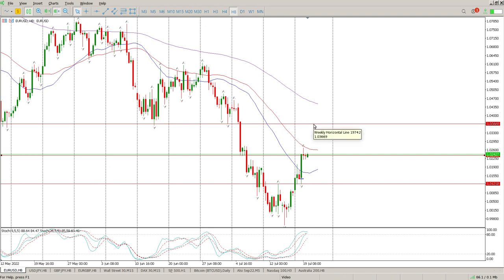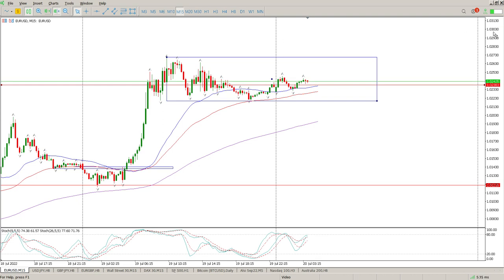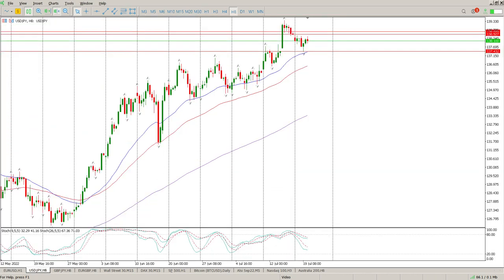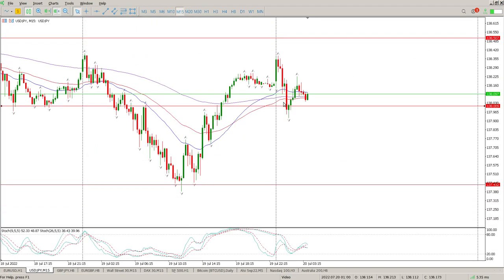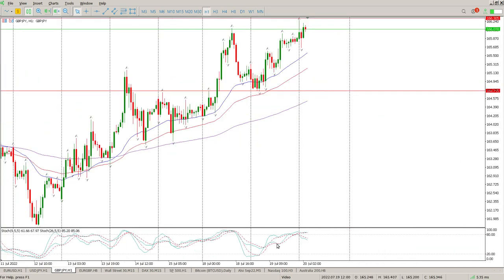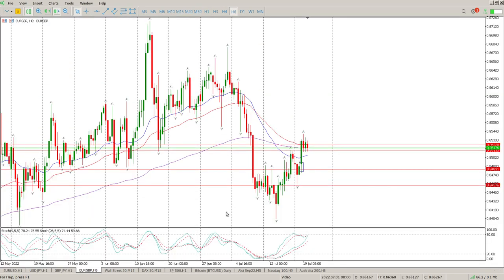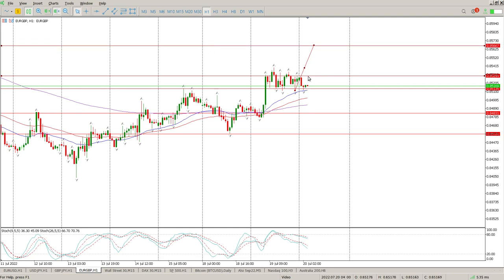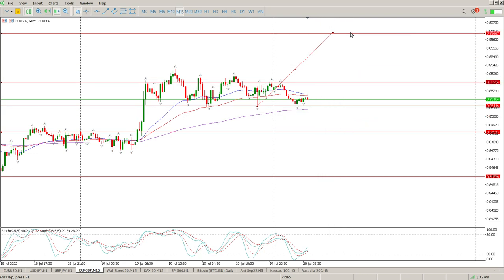EUR/USD Forex Today 20 July 2022 Day Trade Setups and Daily Technical Analysis. Learn to trade Forex